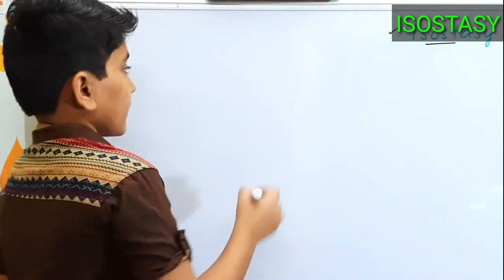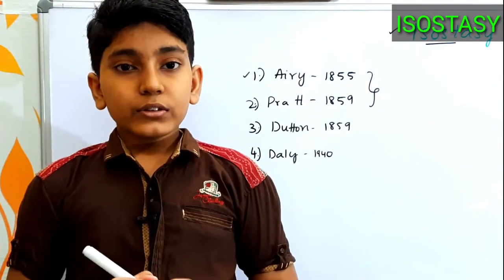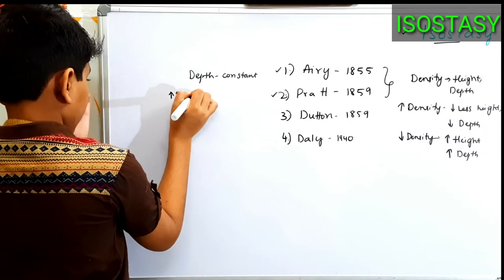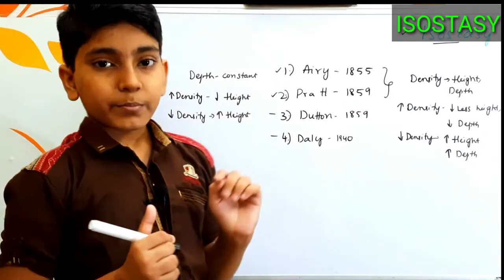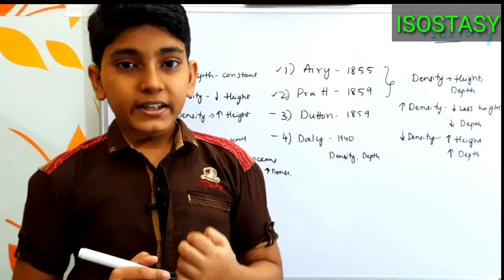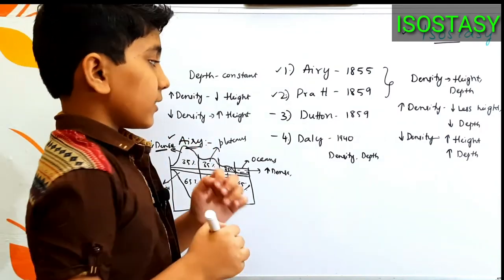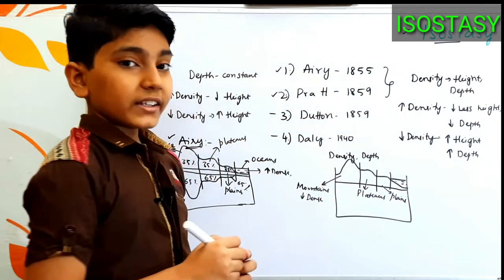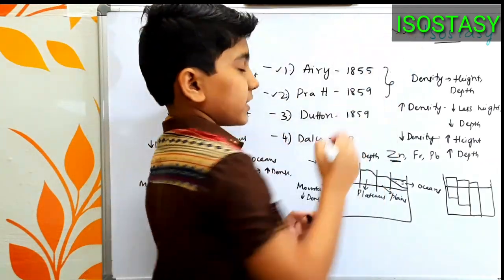Isostasy | theories given by Airy and Pratt and their scientific explanation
Isostasy
theories given by Airy and Pratt